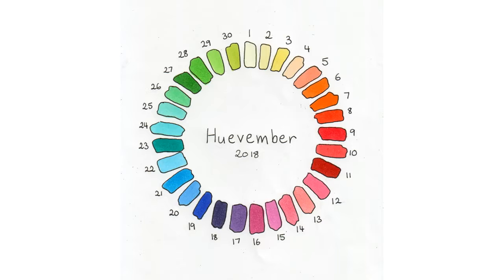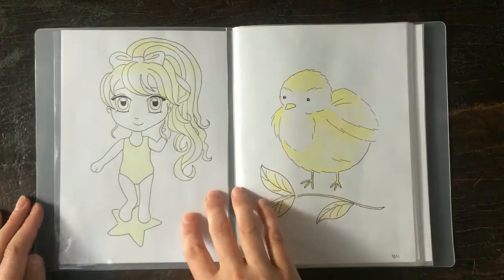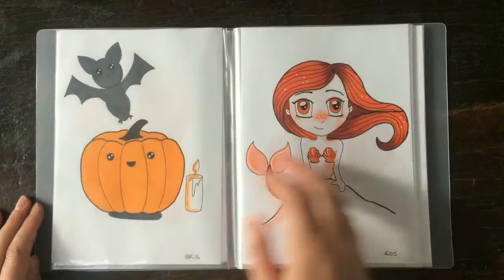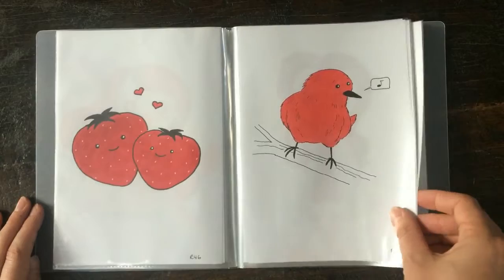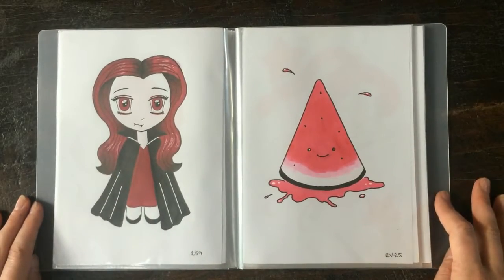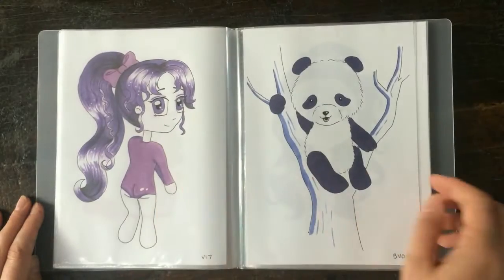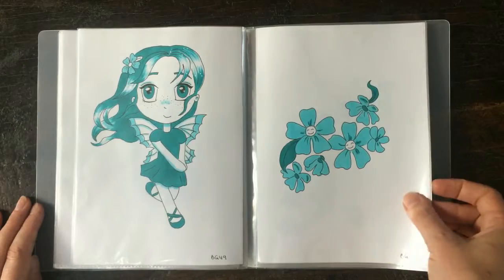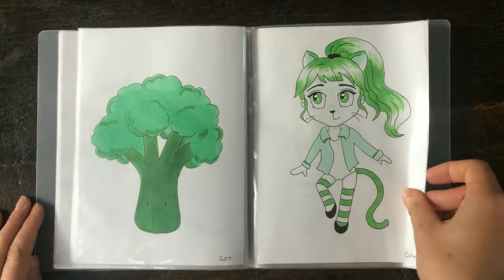★ Huevember 2018 Sketchbook Tour + Speedpaints ★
Here's a quick video of all my drawings from Huevember 2018. I used Copic Markers and Eckersley's bleedproof marker paper. I mostly stuck to using one marker each day plus a colourless blender for shading. The pens are copic multiliners in various sizes and a uniball signo broad white gel pen.